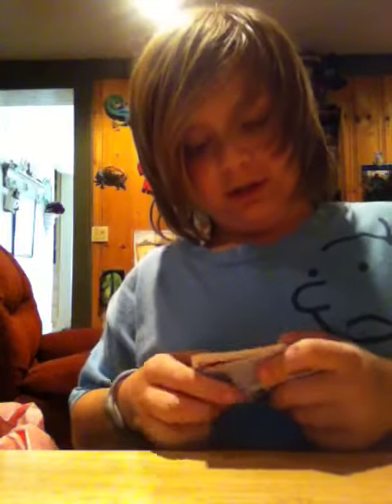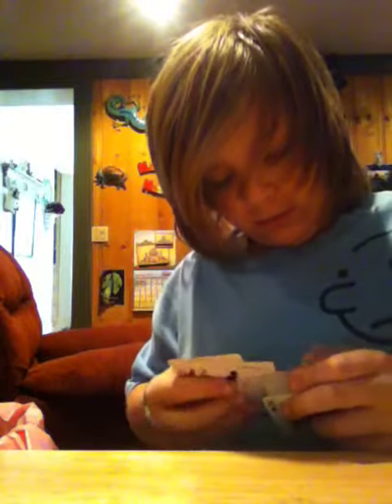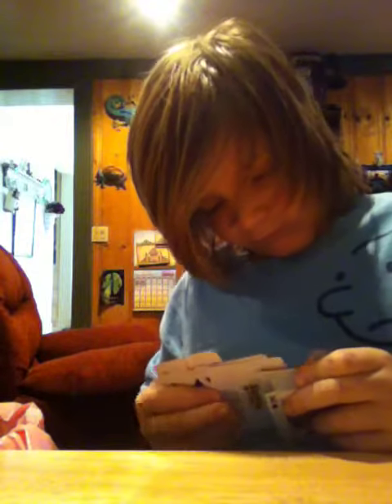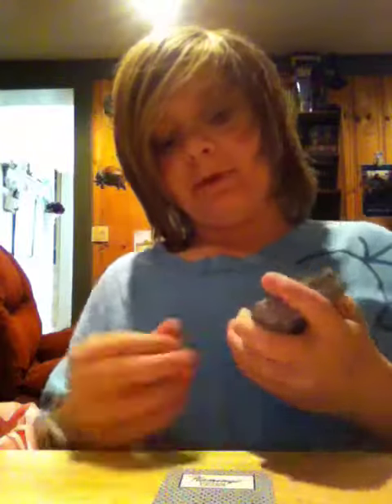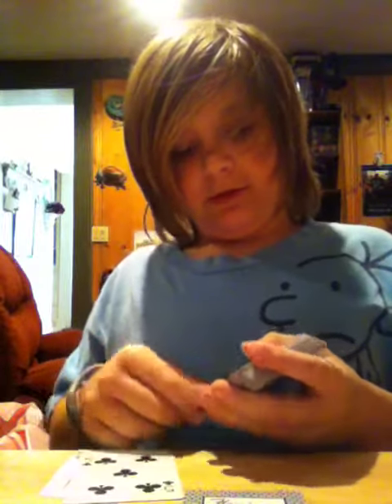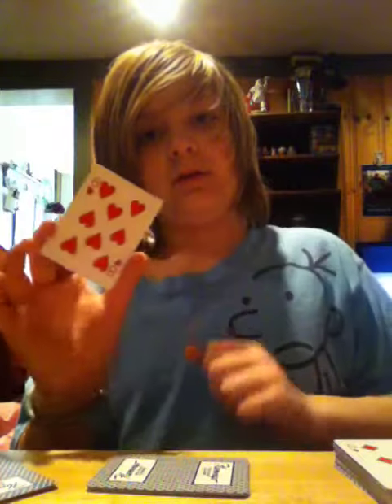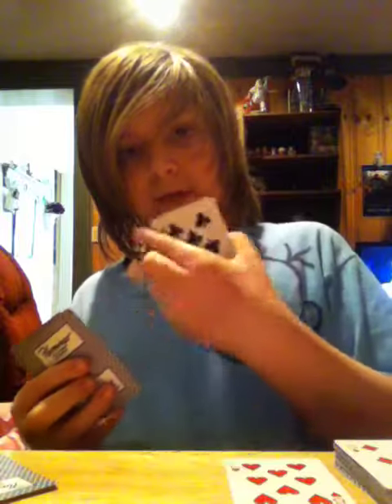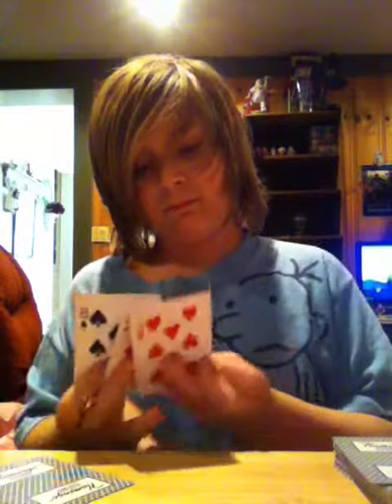Bigginer card trick